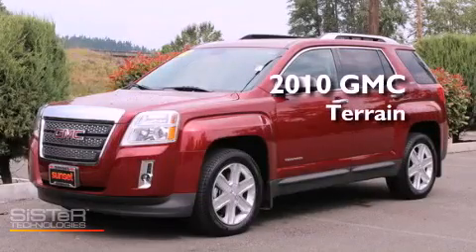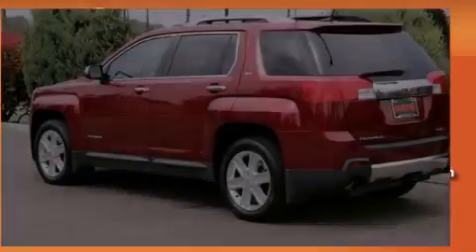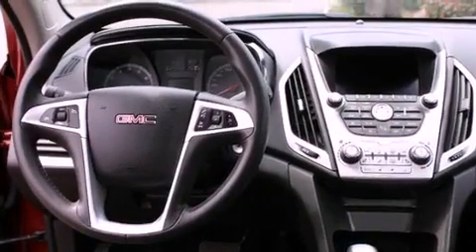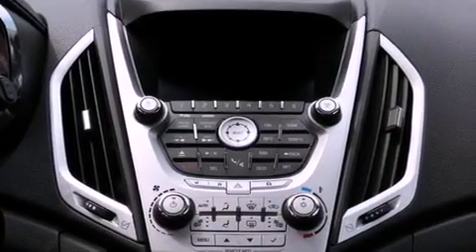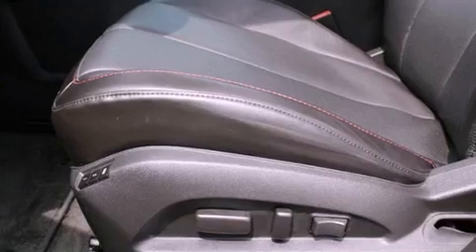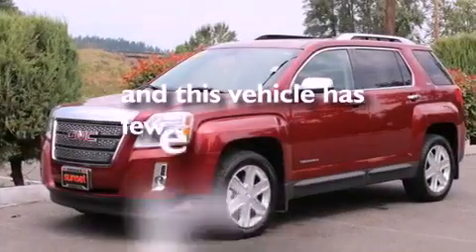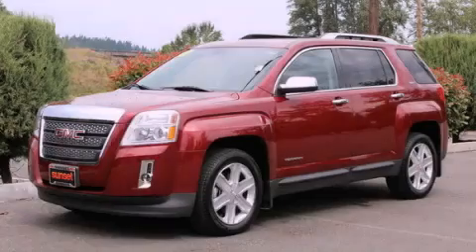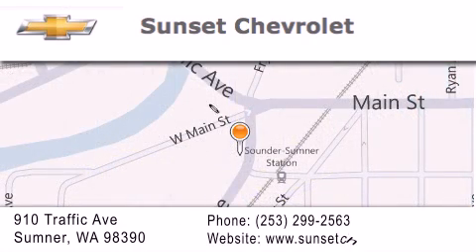2010 GMC Terrain Sumner WA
Year : 2010
 Make : GMC
 Model : Terrain
 Engine : 3.0L V6
 Trans . : 6 Spd Automatic
 Exterior : Merlot Jewel Metallic
 Miles : 14,771

 Stock : PC197

 2010 GMC Terrain Sumner WA